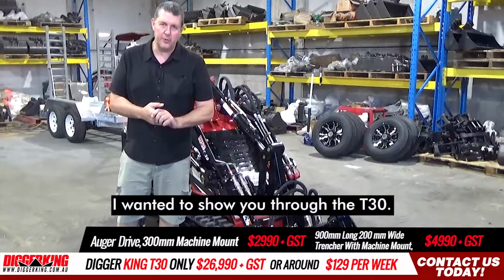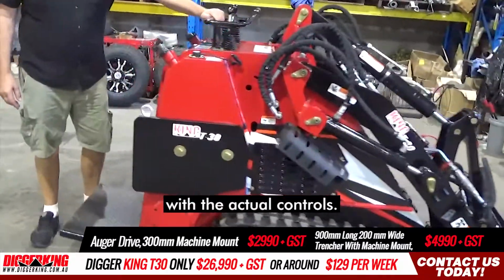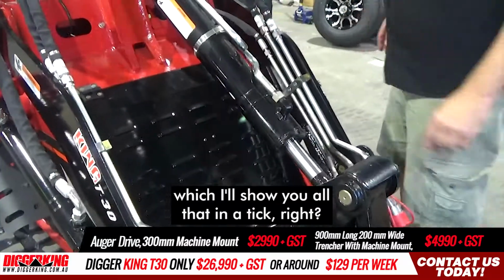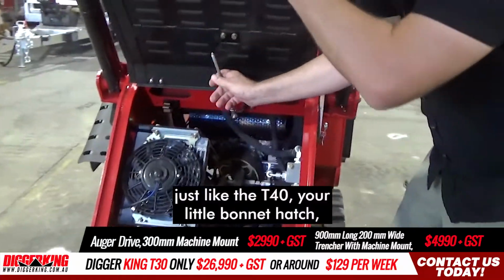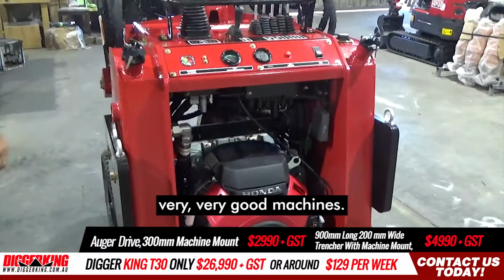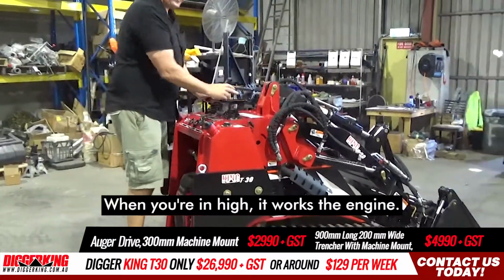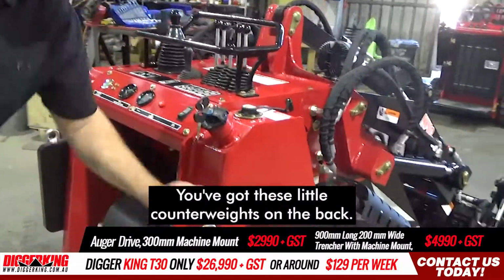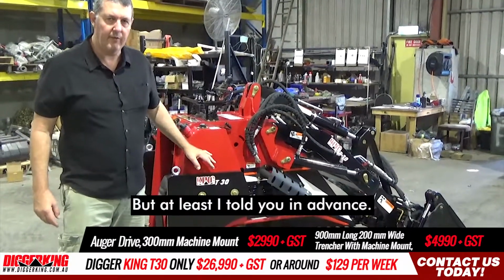Digger King T30 Mini Loader Video Tour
Looking for a mini loader that packs a punch? Our Tracked 30 Mini Loader is our latest loader in our range, great value at just $26,990+GST or around $129 per week on finance 🙌💸👷‍♂️

The weight and strength of the T35 combined with the width of the T25 gives you the Tracked 30 Mini Loader

25 hp (18.5kW) mini track loader
• 4 in 1 bucket
• 400kg load capacity
• Honda engine
• 930mm wide
• Joystick steering control
• Hydraulic oil cooler
• 3 x hydraulic pump system
• Curved lift arms for radial lift pattern
• Japanese NSK Bearings and Grade 60H Chains
• Standard Attachment Mounting Plate
• 24 months manufacturer's warranty